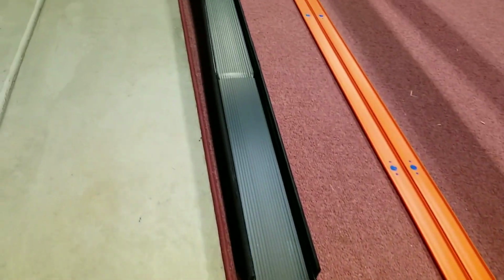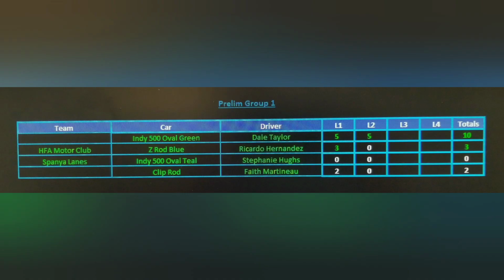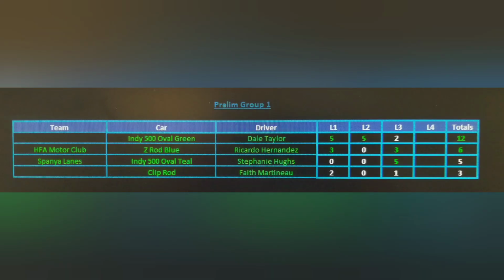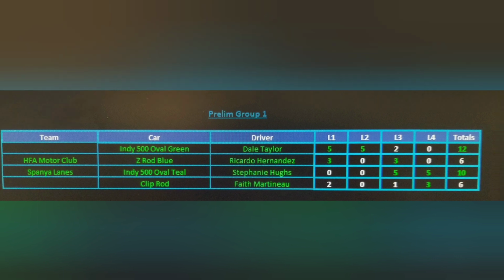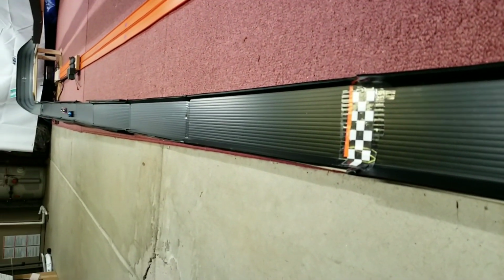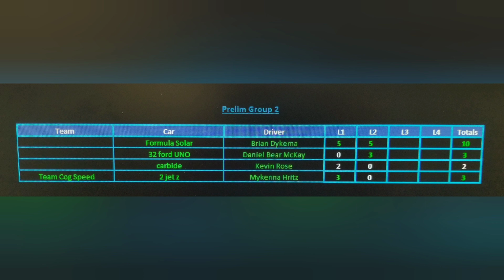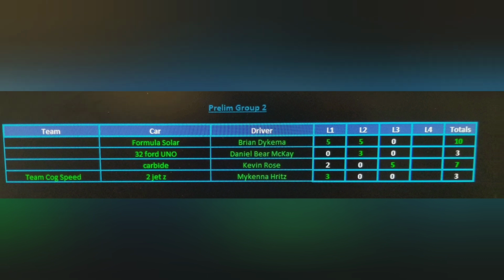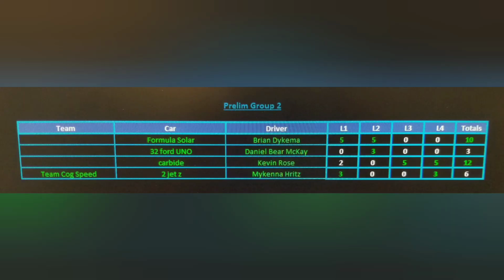Prelims 1/8 & 2/8 | Open Wheel Diecast Car Rally Tournament | Slingshot 360 Diecast Racing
32 cars in groups of 4 racing 4 laps
Top 2 advance
1st - 5pts
2nd - 3pts
3rd - 2pts
4th - 1 pt
DNF=0